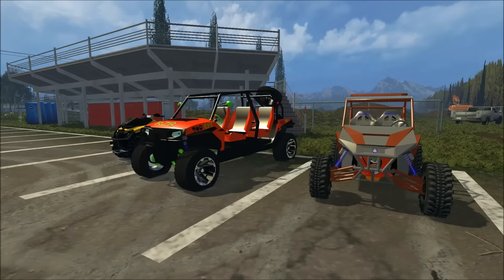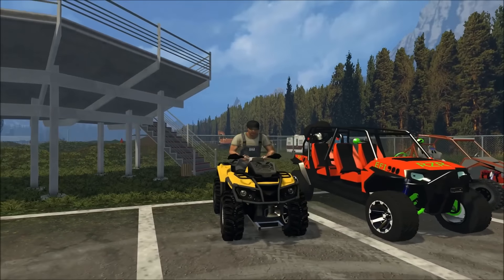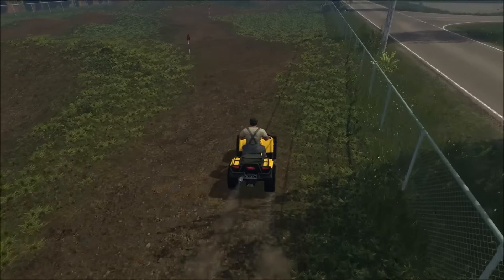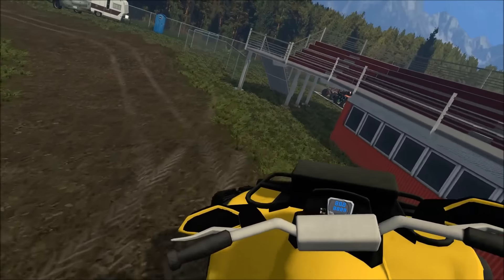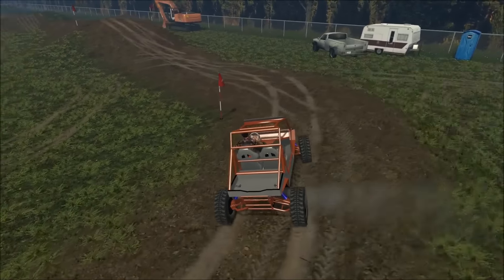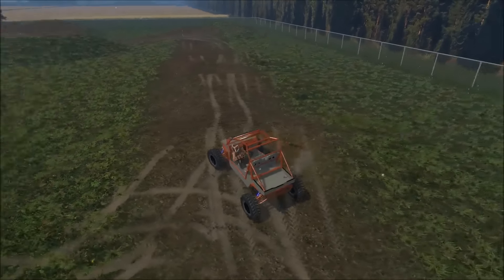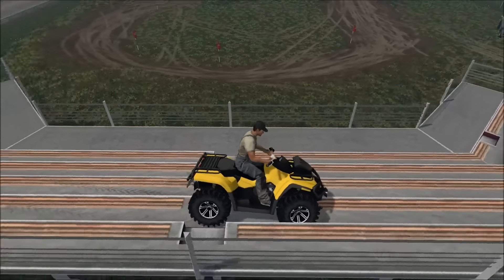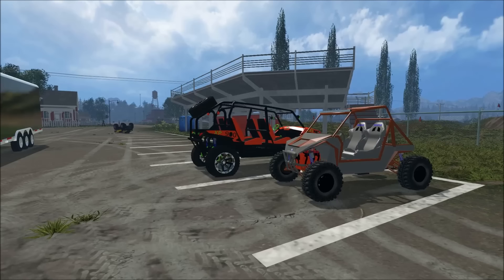FS15: Day At The Dirt Track!